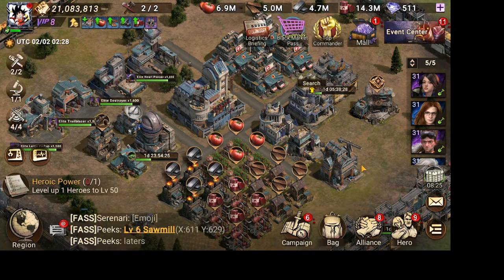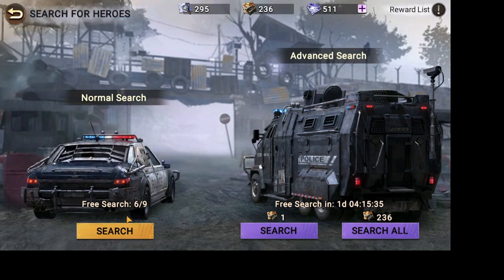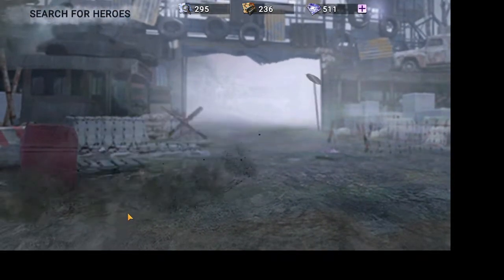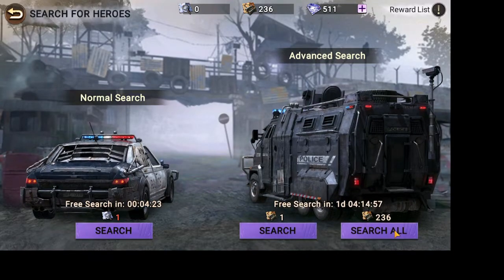Crazy opening of 295 normal search and 236 advanced search!!! | Doomsday: Last survivors